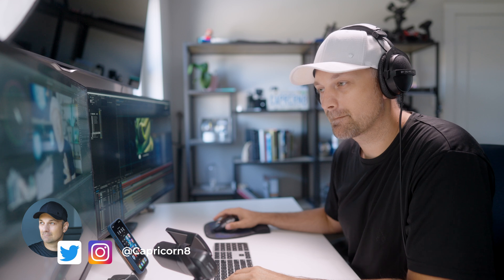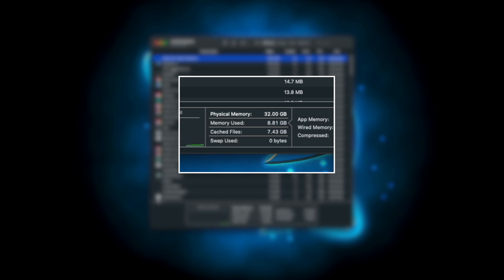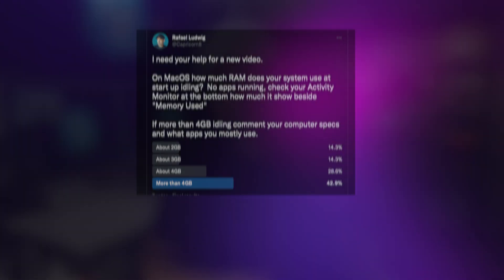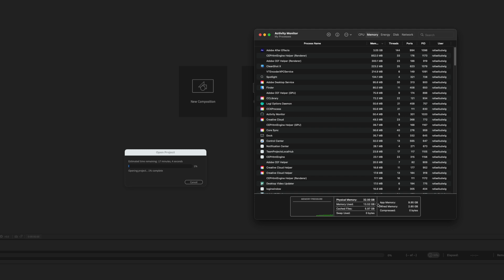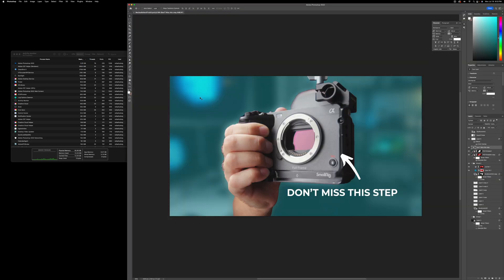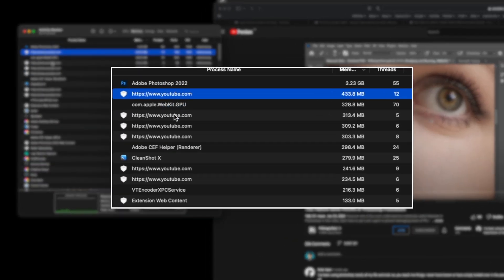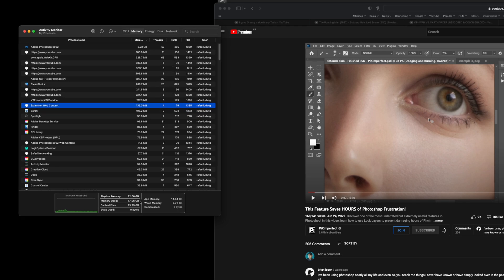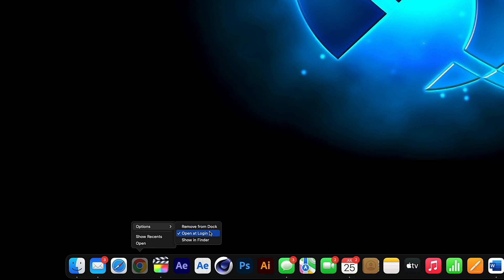5 Easy Tips How to Speed Up Your Computer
Did you know there are sneaky things eating up your computers RAM without you really knowing about them, and this is even before you even open any apps, this can cause major memory pressure and slows down your computers performance.  In this video I’ll show you the culprits and how you can manage it.